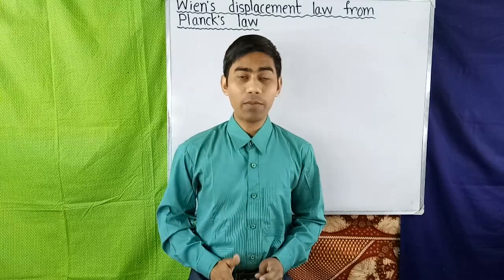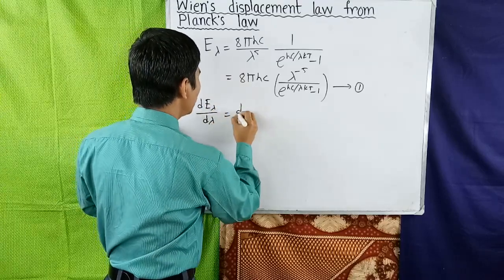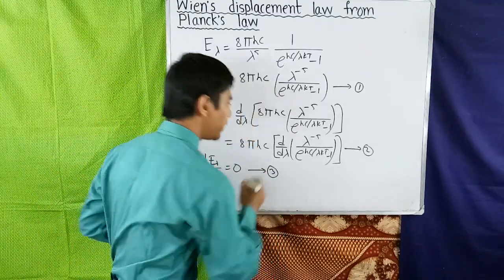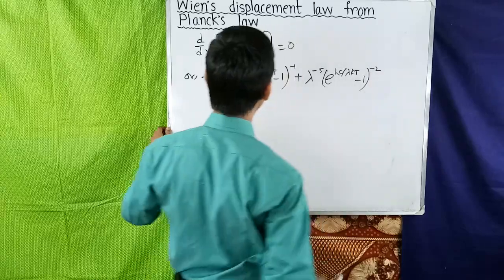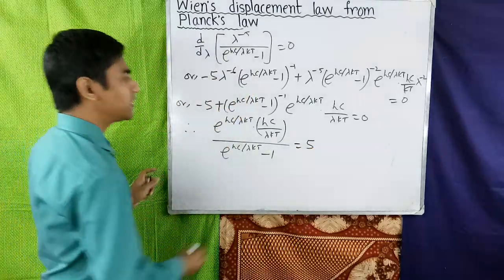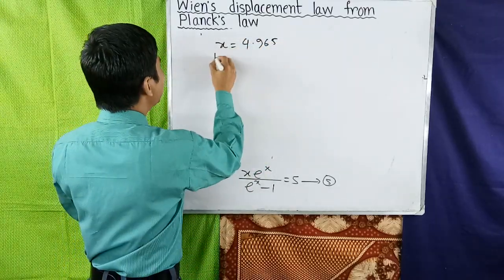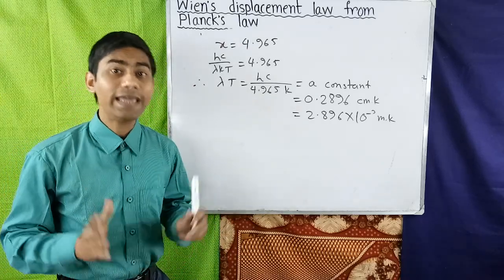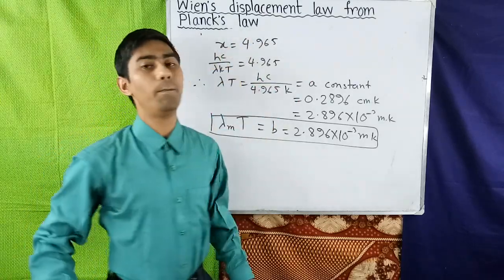Wien's displacement law from Planck's law of radiation